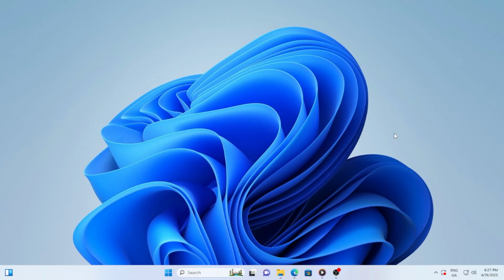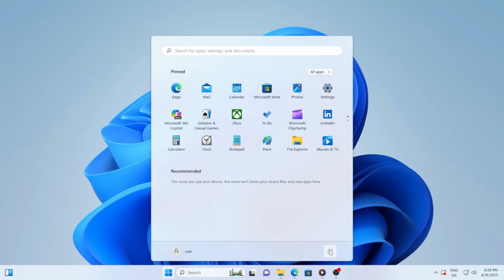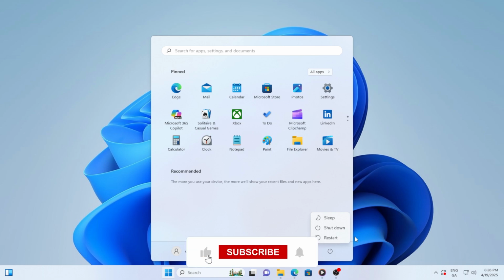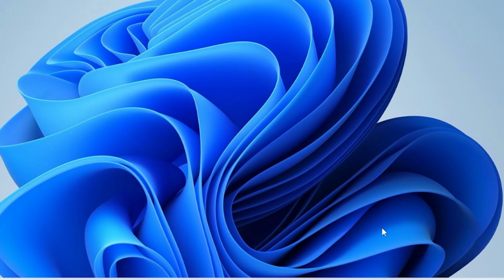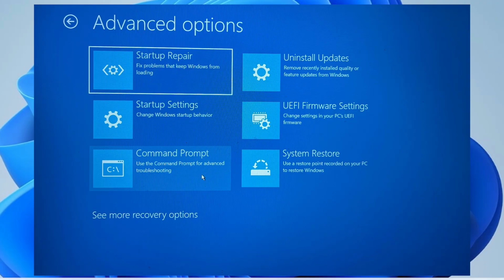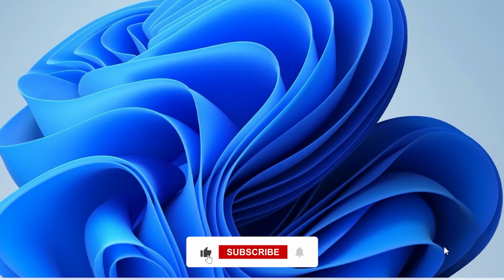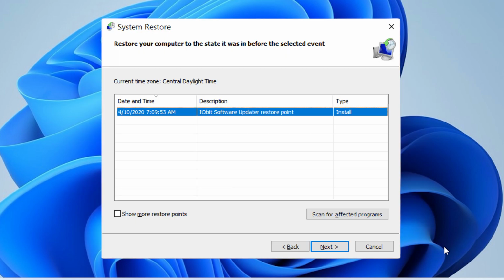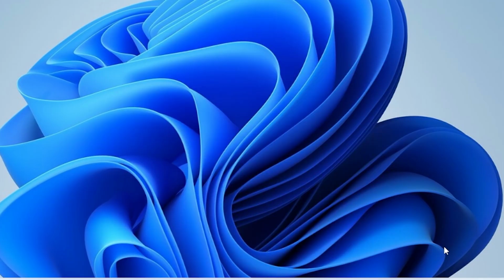Fix Your PIN Is Not Available, Code 0xd0000225 Error on Windows 11/10 [GUIDE]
In today's video, we'll walk you through a step-by-step guide on how to fix the "Your PIN is not available" error, including the dreaded Code 0xd0000225, on both Windows 10 and Windows 11. This issue can stop you from logging into your system, but don't worry—this tutorial will help you get your computer up and running in no time!

🔹 What You'll Learn in This Video:
✅ Fix 1: Quick restart solution that might solve temporary issues.
✅ Fix 2: Use the Windows recovery environment to repair your system.
✅ Fix 3: System Restore to roll back to a previous, working state.

📌 Timestamps:
⏱ 00:00 - Introduction: Fixing PIN error 0xd0000225
⏱ 00:05 - What is the "PIN not available" error?
⏱ 00:13 - Restart your system
⏱ 00:30 - Using Windows Recovery Environment
⏱ 00:48 - Startup Repair and System Restore

🔧 Why Watch This Video? This video will help you resolve one of the most common login issues on Windows 10 and 11, allowing you to get back into your system swiftly. Whether it happens after an update, a sudden shutdown, or some other glitch, you'll know exactly what to do to fix it without losing data or scrambling for support.